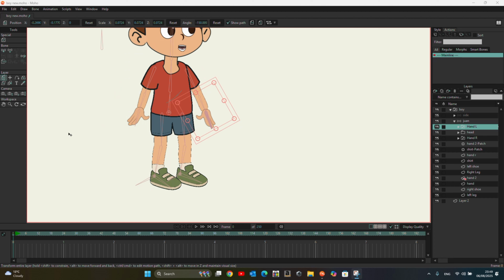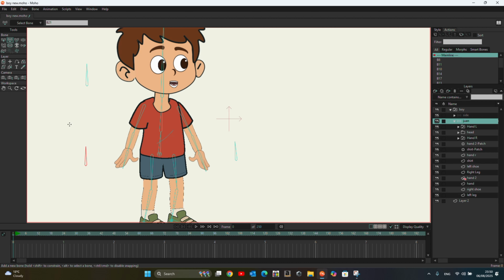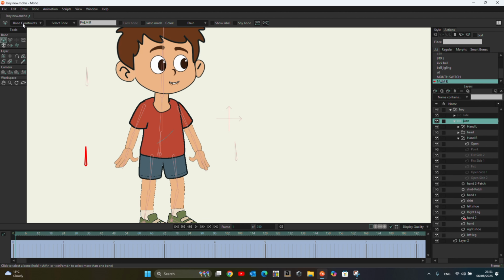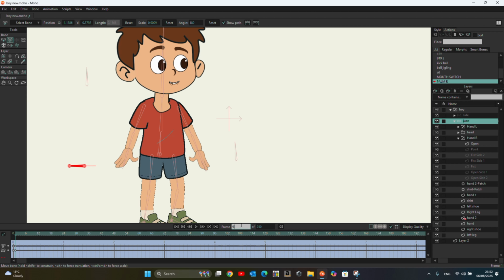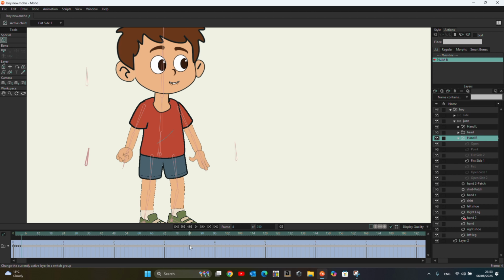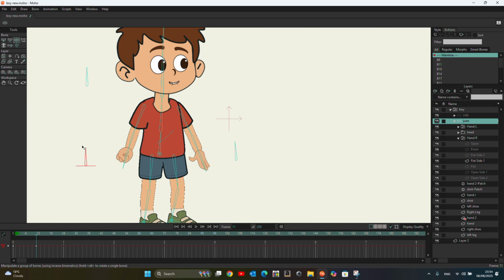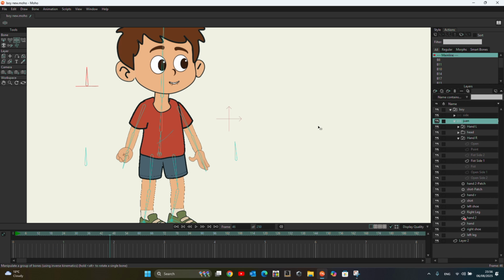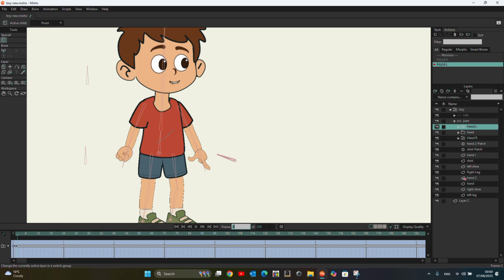Moho 13.5 Pro: "Animating Hand Poses with Smart Bones in Moho"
Learn how to create a smart bone switch for hand poses in Moho—perfect for animators looking to streamline their workflow and add expressive detail to character rigs. In this step-by-step tutorial, you'll discover how to:
•  Set up multiple hand shapes (open, fist, point, etc.)
•  Use smart bones to switch between poses smoothly
•  Organize your rig for easy animation control
•  Avoid common pitfalls and keep your timeline clean
Whether you're building a modular rig or refining character gestures, this guide will help you unlock more flexibility and polish in your animations. Ideal for both beginners and intermediate Moho users.